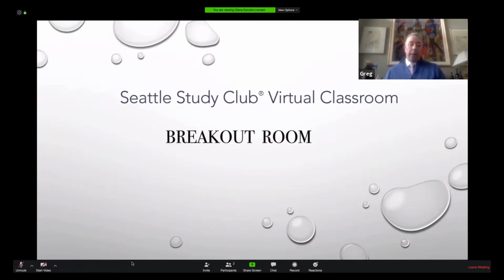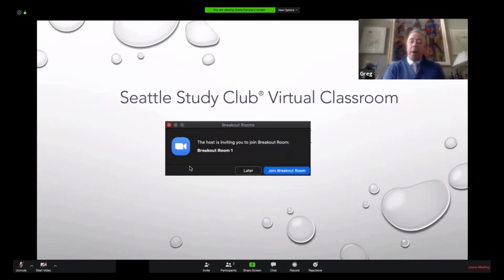Virtual Classroom Facilitation Guide